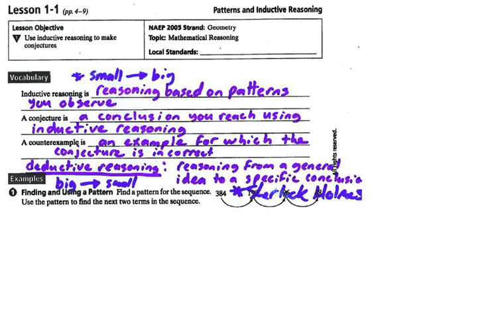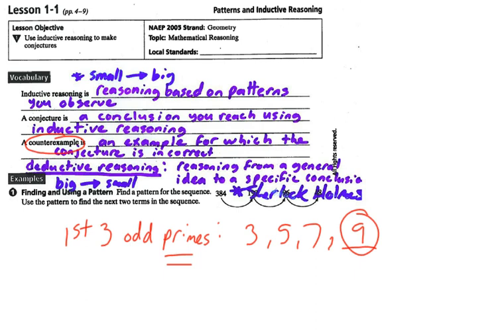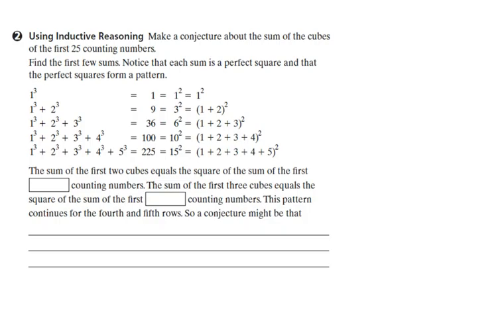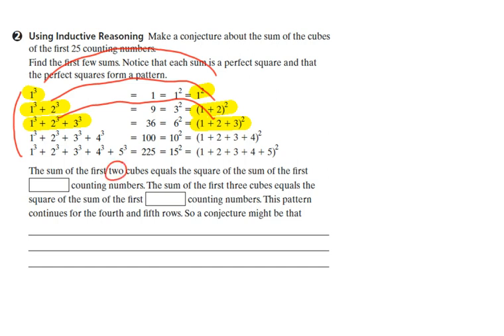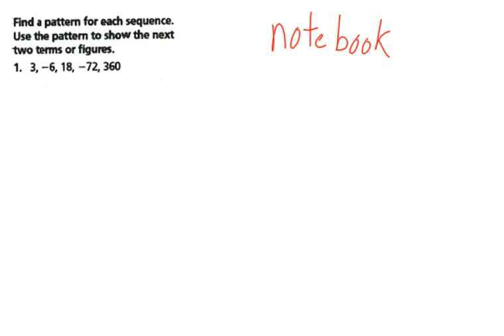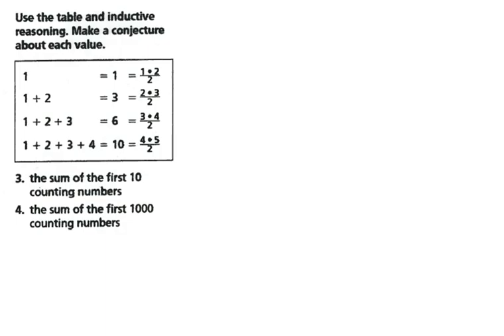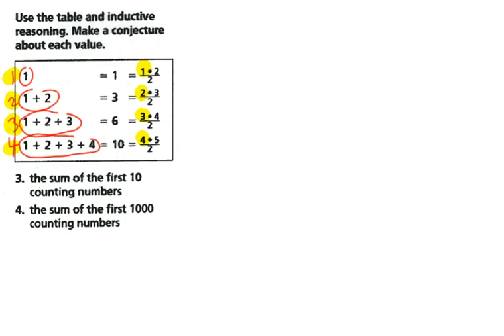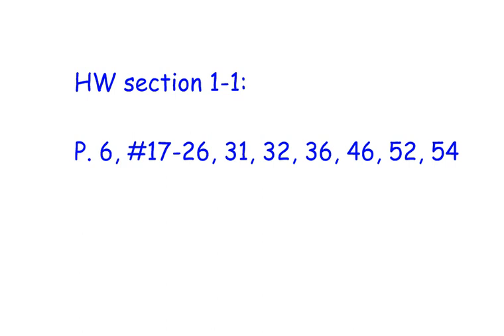notes section 1 1